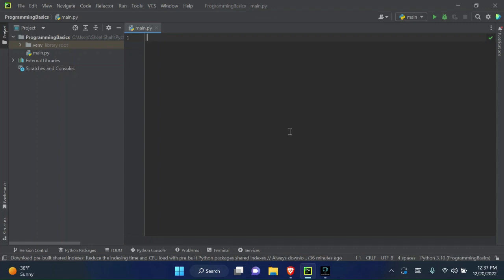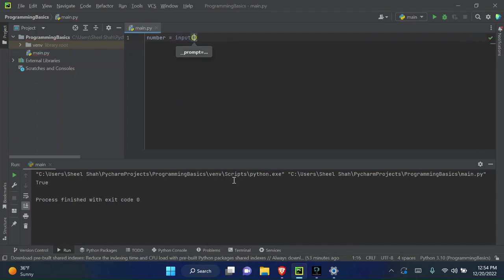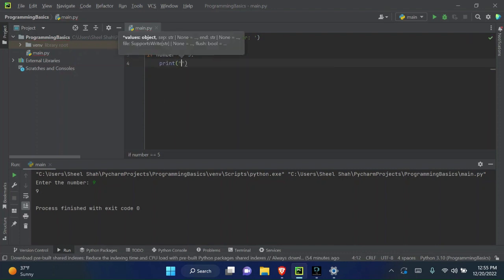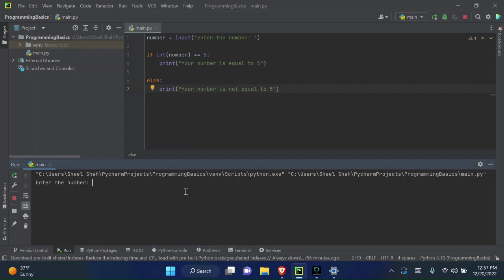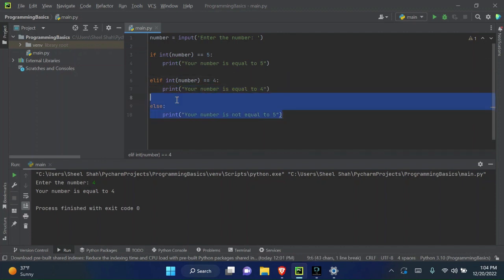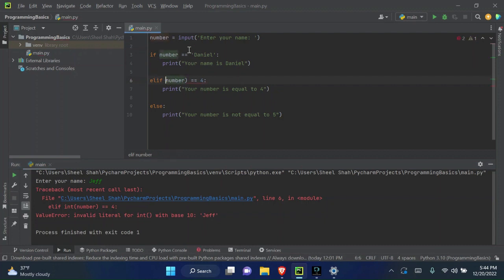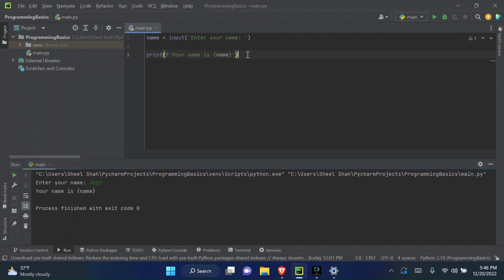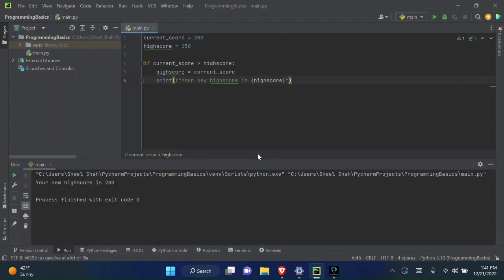Python Programming Series Episode #3 Conditionals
Hey guys, welcome back to another episode in the python programming series! In this episode we will learn about conditionals.